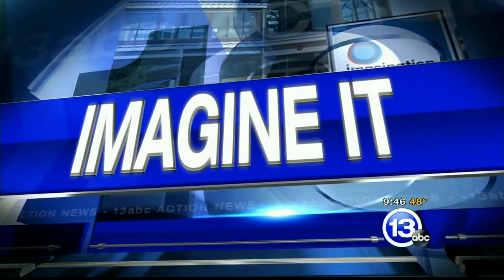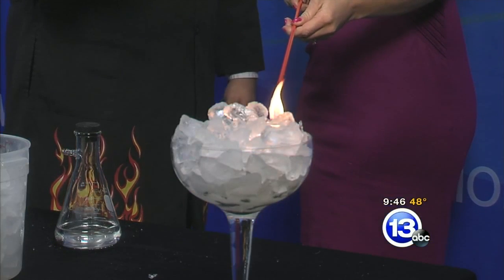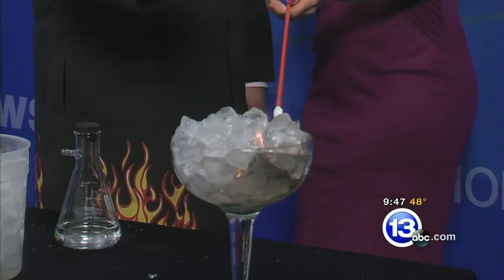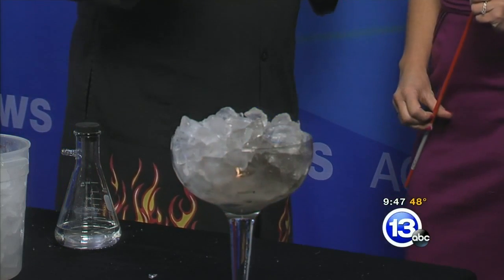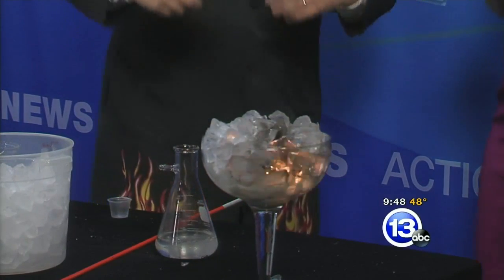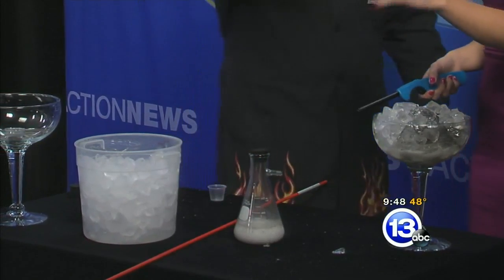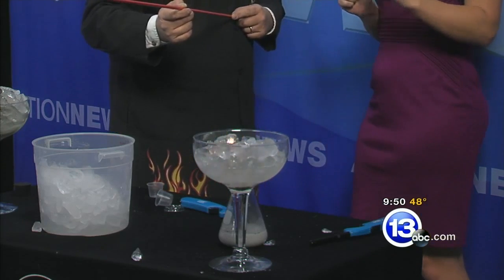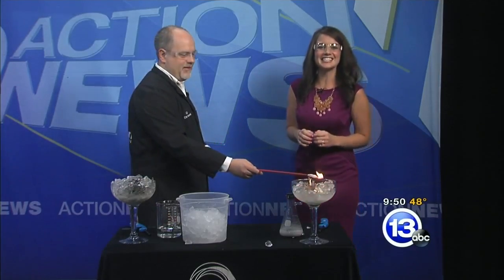Flammable Ice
Chief Scientist Carl Nelson from the Imagination Station in Toledo Ohio demonstrates how to set ice on fire using calcium carbide.

A tiny amount of calcium carbide at the bottom of the glass reacts with water from the melting ice. Flammable acetylene gas is produced and creates a "burning ice" effect. The gas collects in pockets between the ice cubes and flame dances back and forth between the pockets.